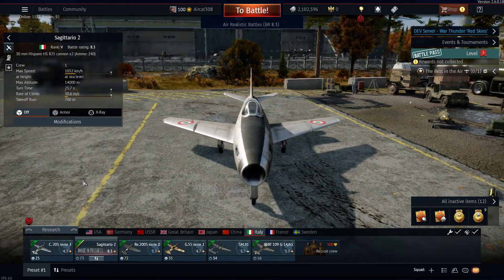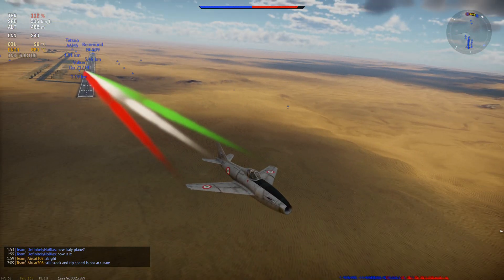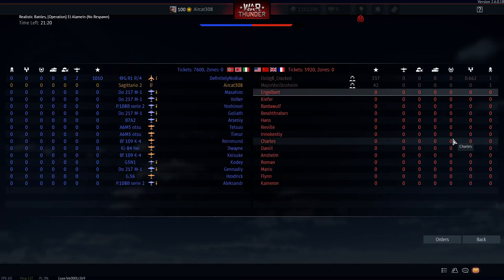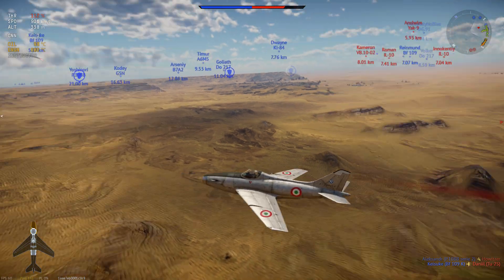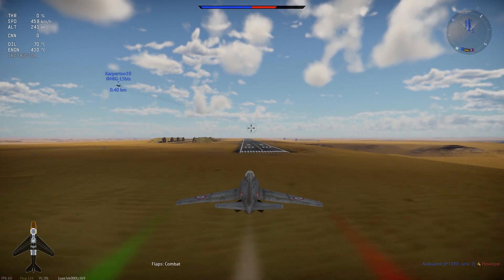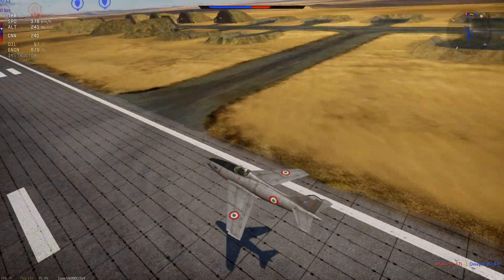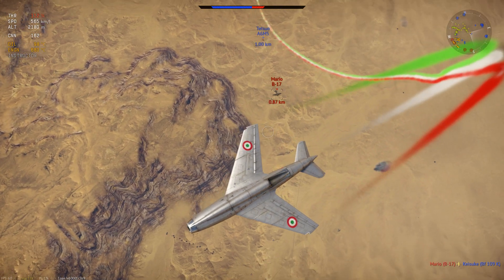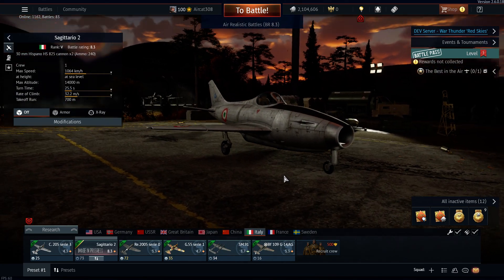[War Thunder] Sagittario 2 review Update Red Skies (1st Dev server)